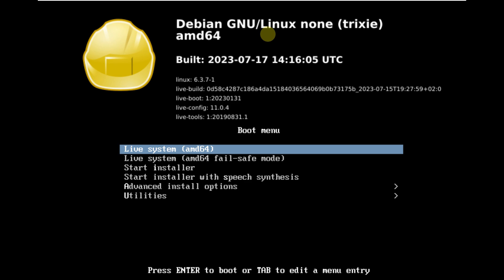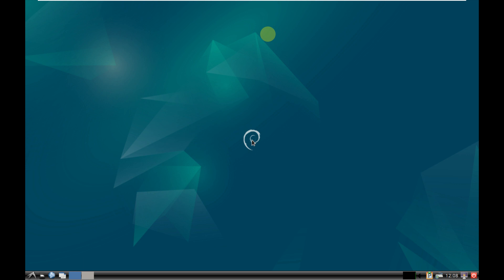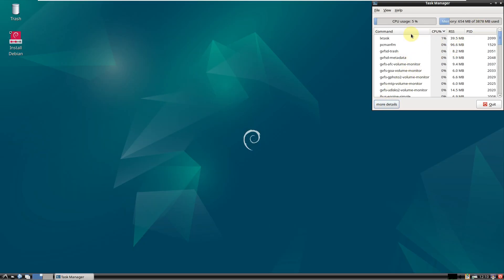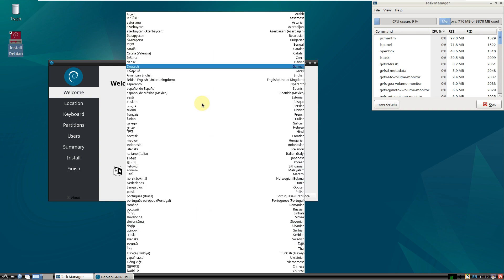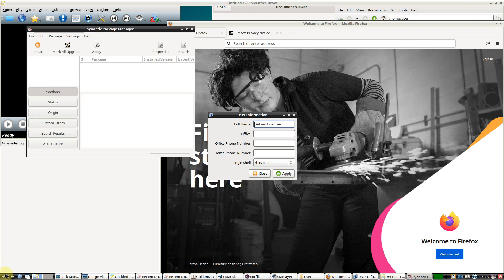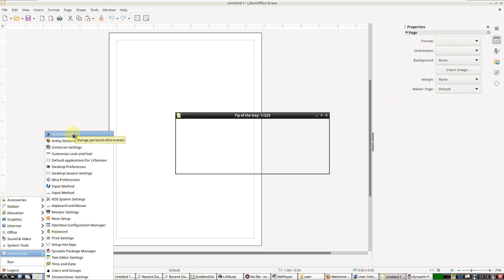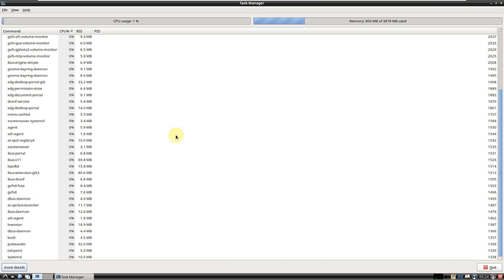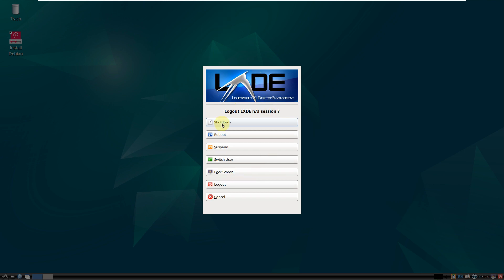First Look At Trixie The Debian 13 LXDE Desktop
In This Video We Are Looking At Debian Linux 13 Trixie LXDE Daily Build Or Development Iso.

Try On Your Own Risk

Todays Video - Debian Linux 13 Trixie LXQT!